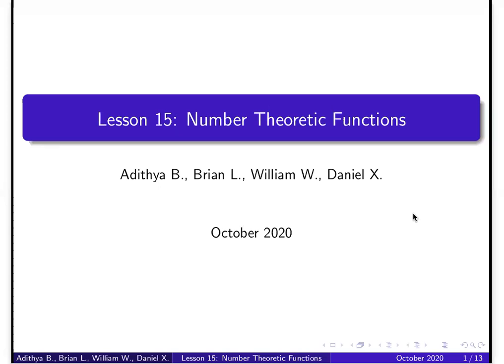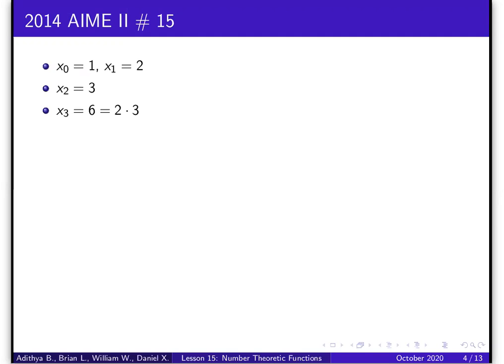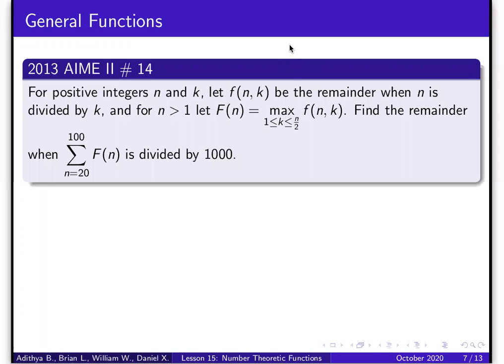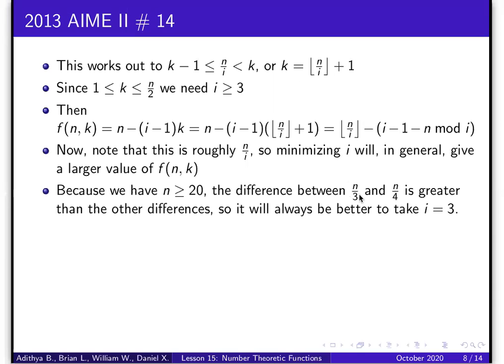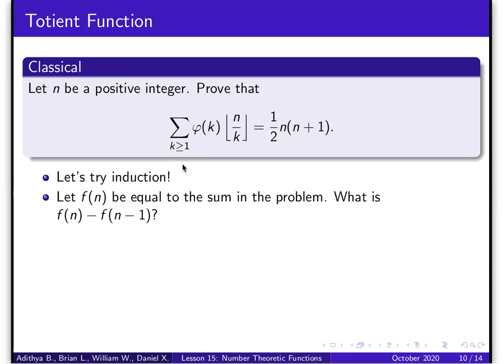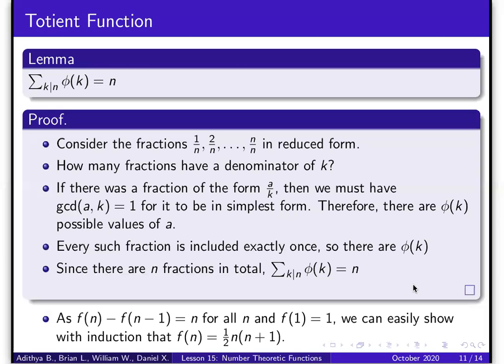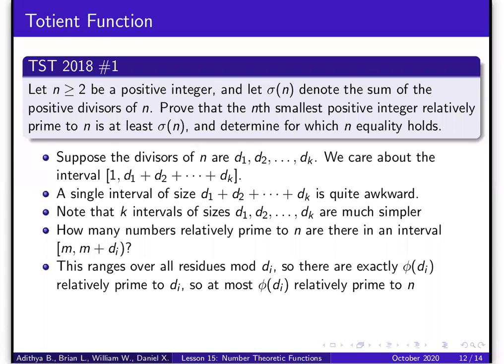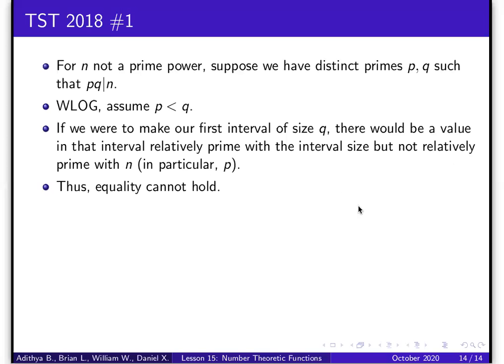Class 15: Number Theoretic Functions B